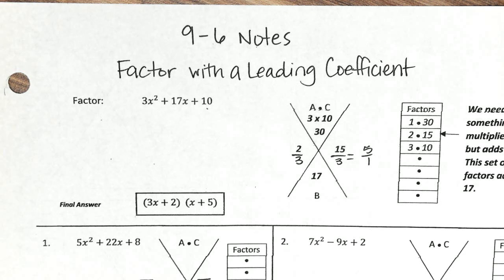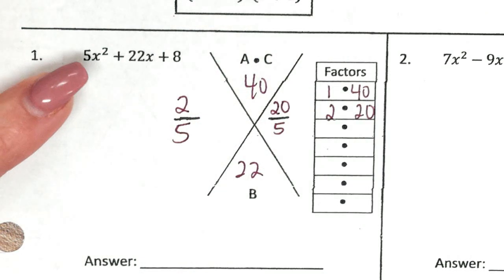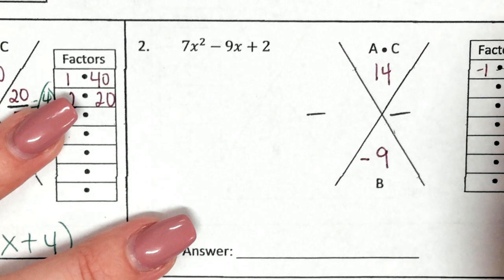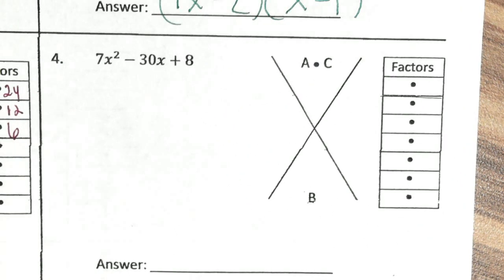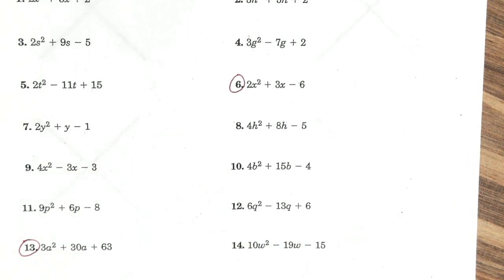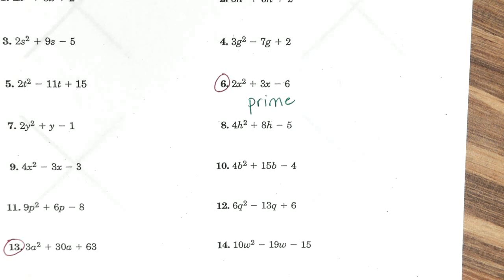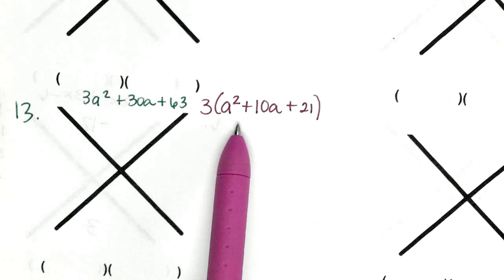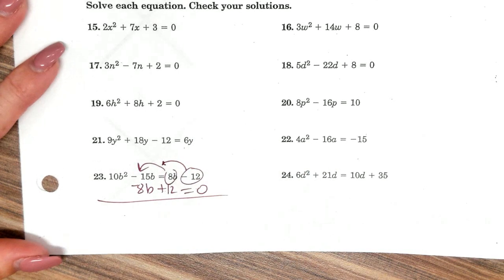Algebra 9-6 Factor with a Leading Coefficient